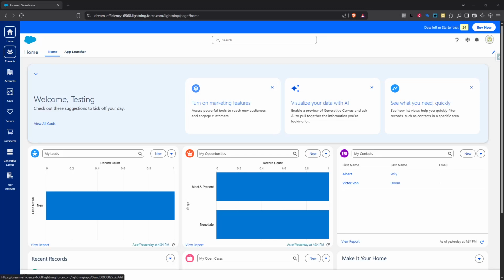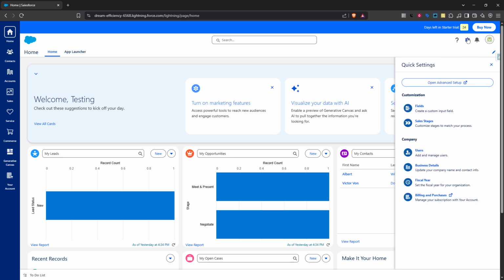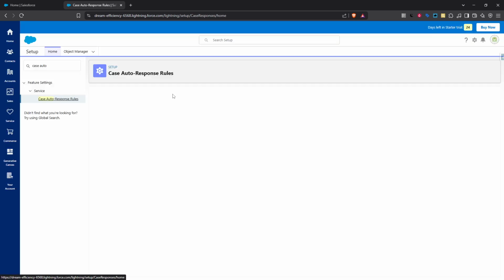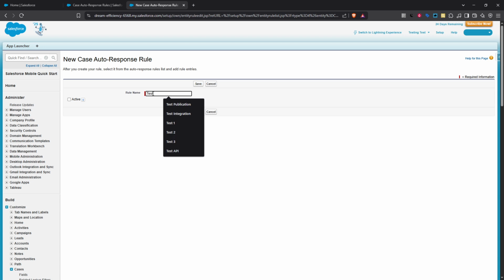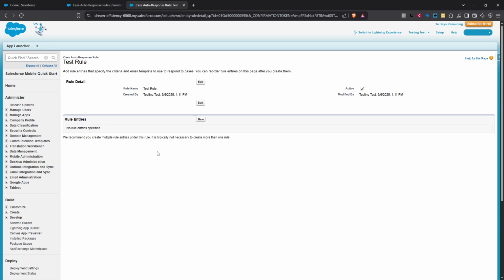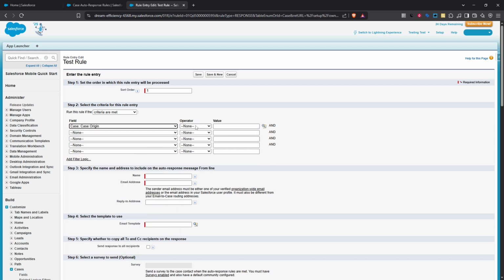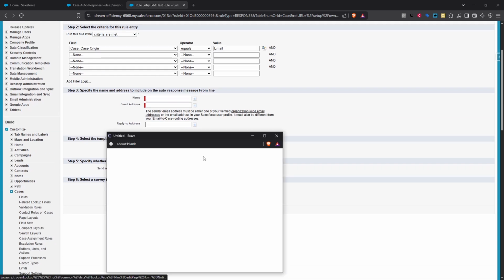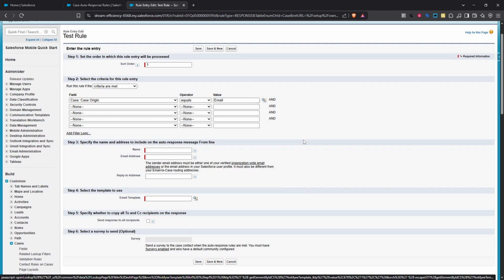How To Create Case Auto Response Rule in Salesforce [2025 Full Guide]